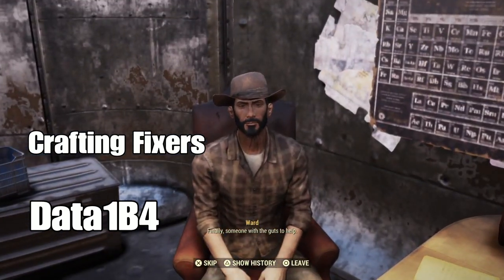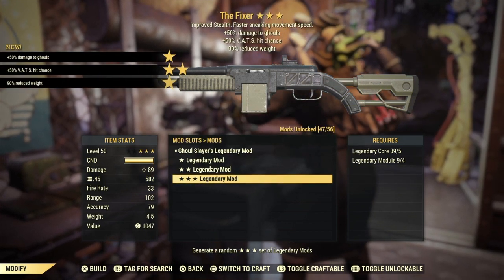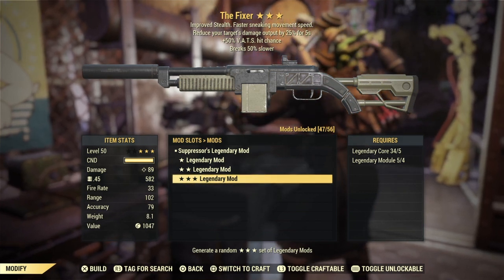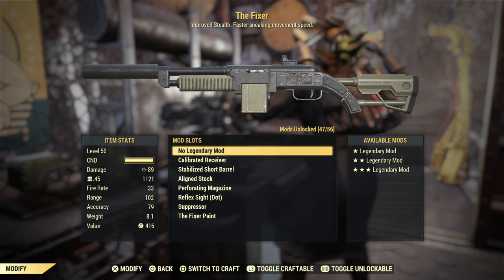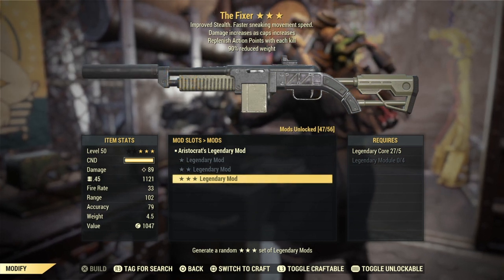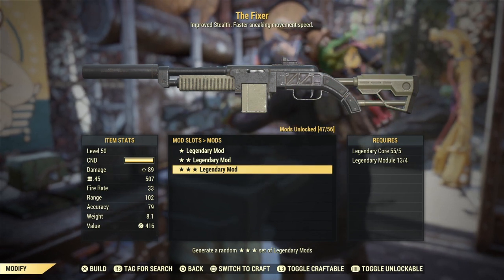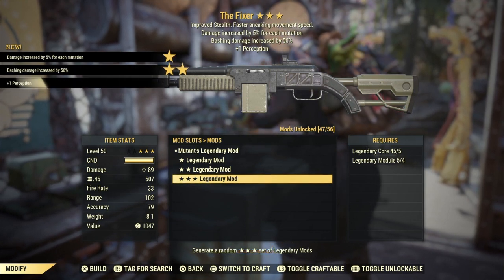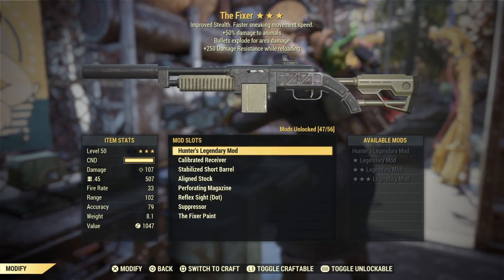Fallout 76: Crafting Legendary FIXERS 3 Chasing GodRolls and RNgeezuz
Round 3 of crafting legendary fixers which is the new game system in Fallout 76. The RNG (random number generated) rolls are mostly terrible like a bad slot machine.
Here is my F76 playlist for more guides and goodies...